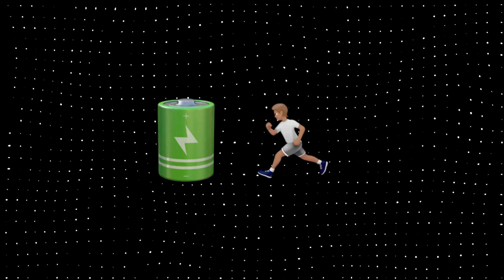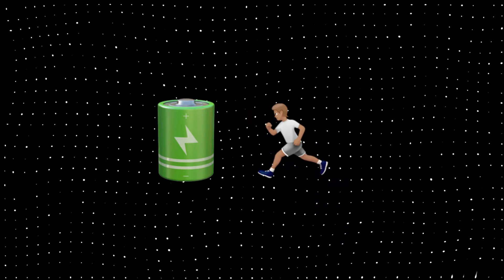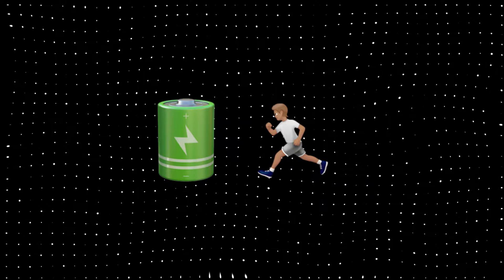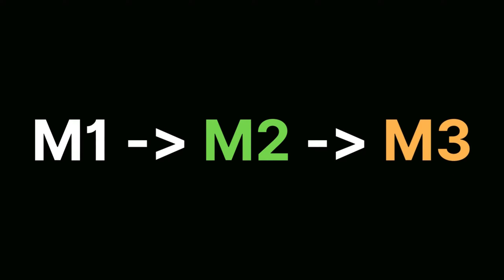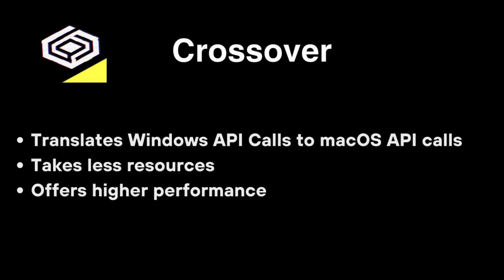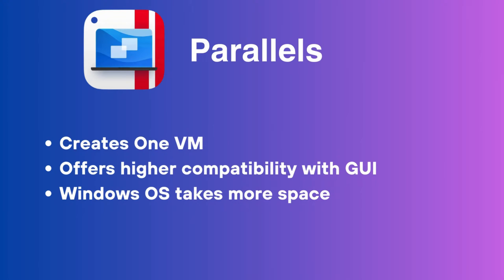Parallels vs Crossover vs VMware: Can you GAME?!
Are you looking to run Windows games on your M1, M2, or M3 Mac? In this comprehensive comparison video, we dive into the world of Parallels, Crossover, and VMware to determine which method is more suitable for your needs. Whether you're a gamer or focused on productivity, this guide will help you make an informed decision.

Follow Me and Reach Out on Discord